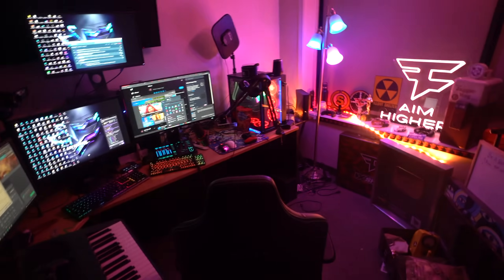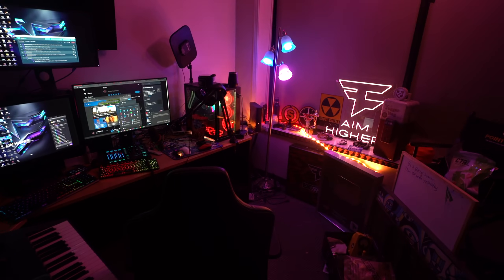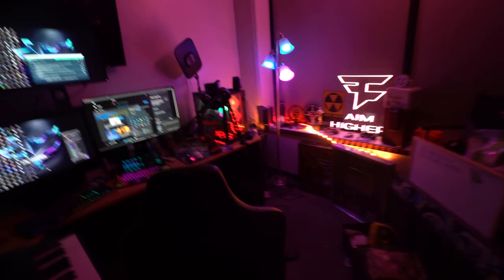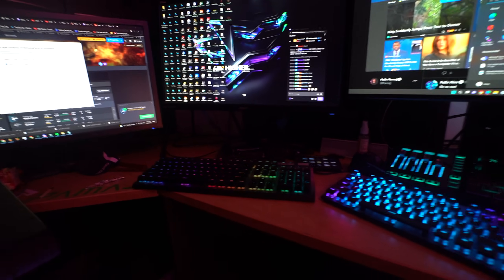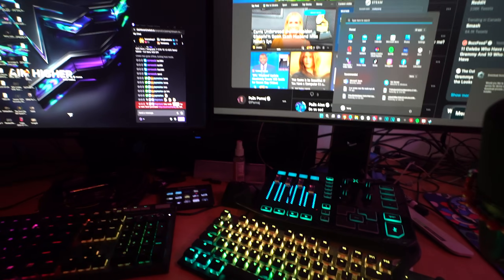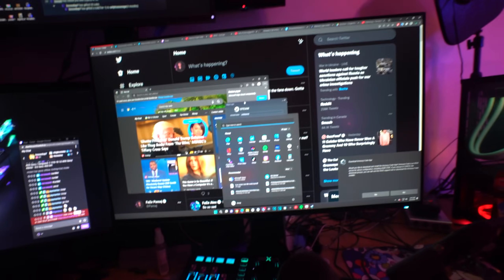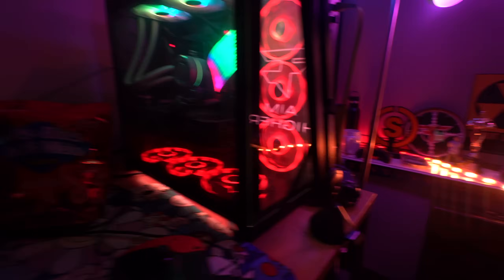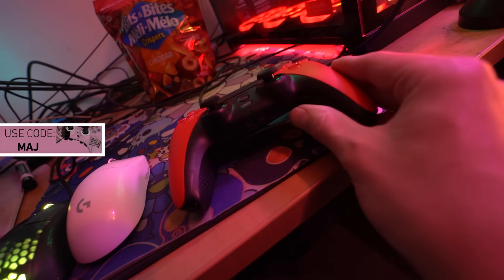FaZe Pamaj - My $25,000 Gaming Setup (Setup Tour)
DROP A LIKE ON THE VIDEO ITS FREE!